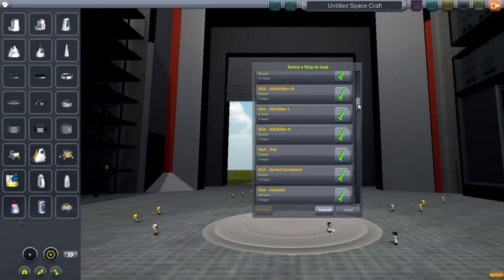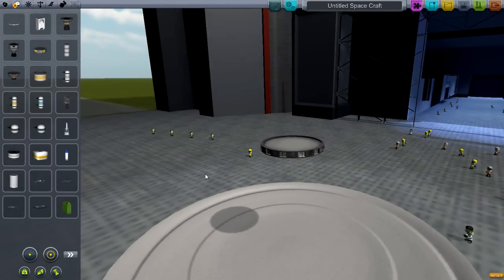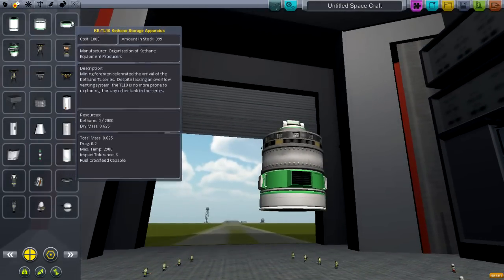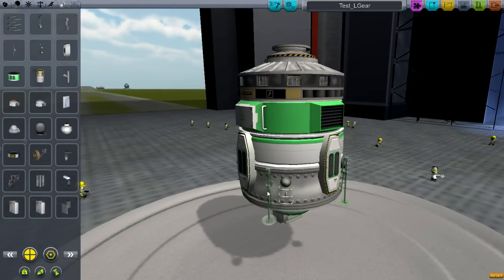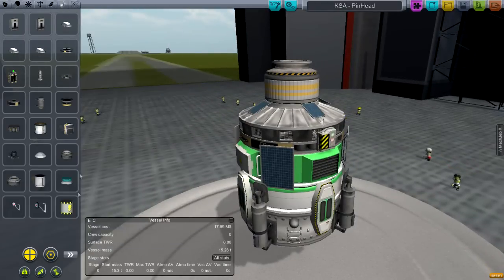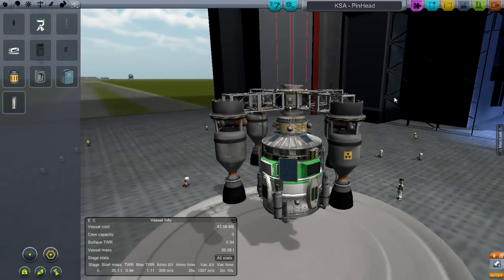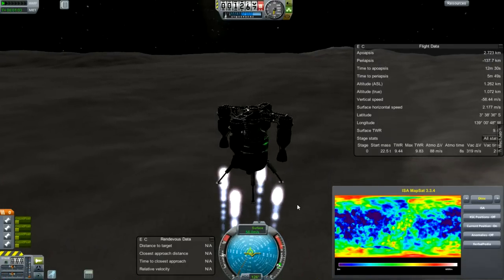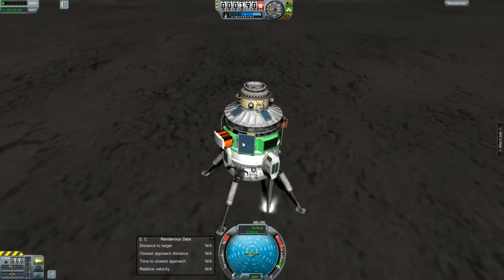KSP Kerbal Space Adventures Ssn3 Ep8 HD - Pinhead